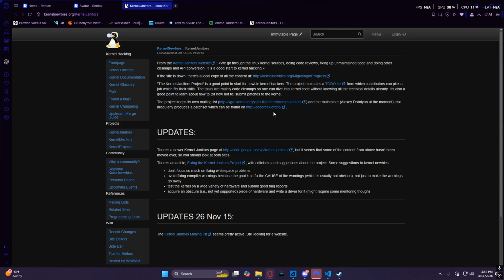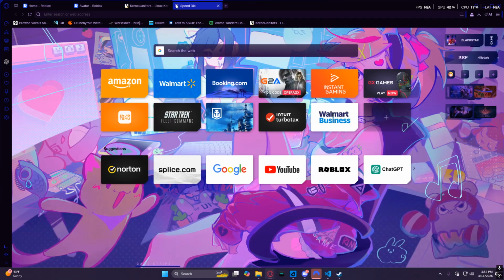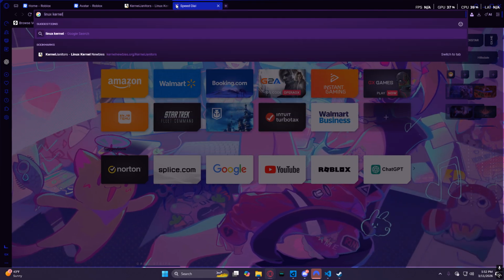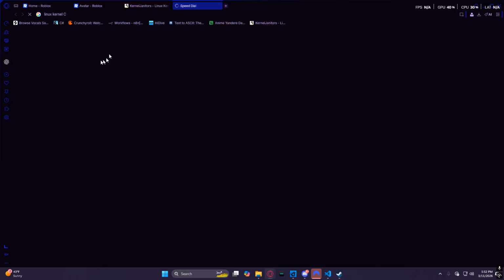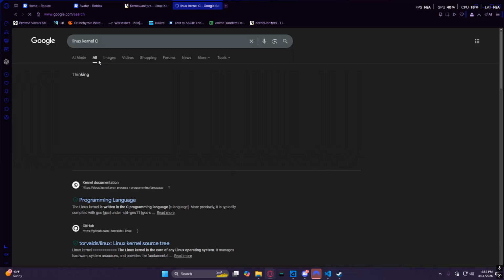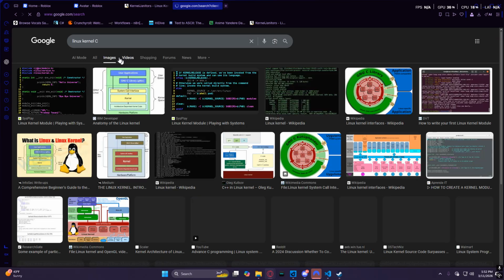Blackstar talks about coding and his future n 'stuff